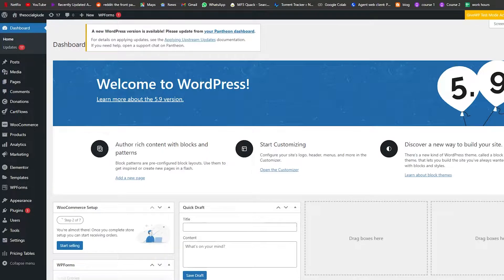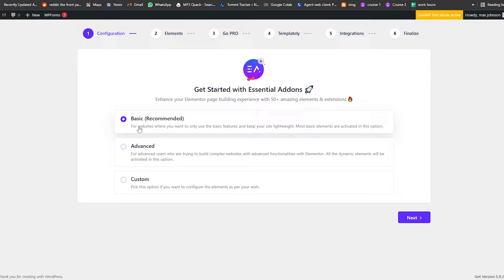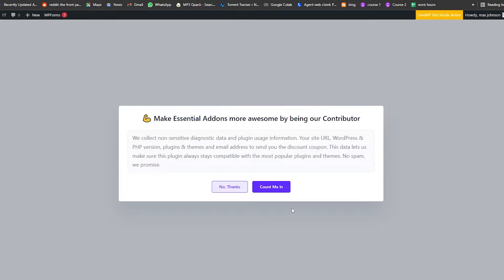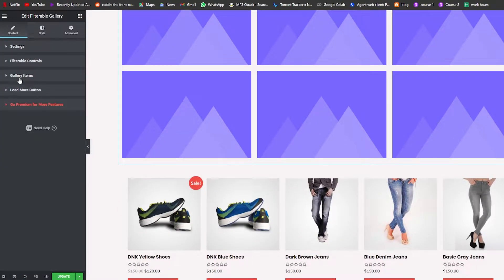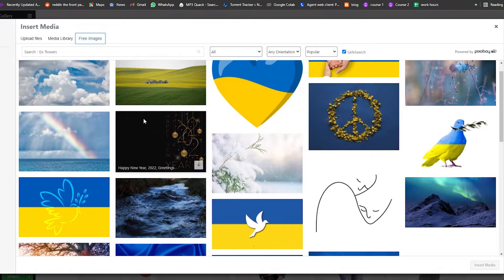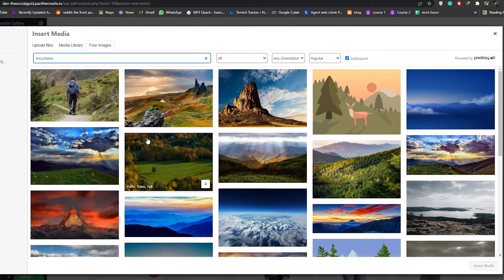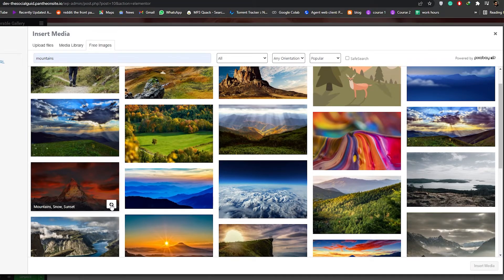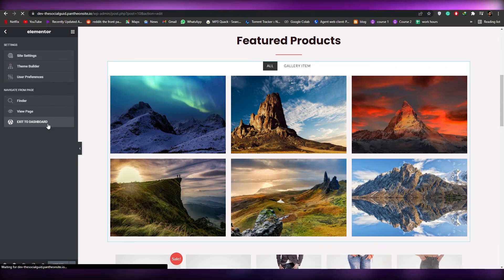How To Add A Filterable Gallery In WordPress | Simple Tutorial (2025)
How To Add A Filterable Gallery In WordPress (2025)

In this video I show you How To Add A filterable Gallery In WordPress. It is super easy and anyone can do it in few minutes just by following these simple steps.